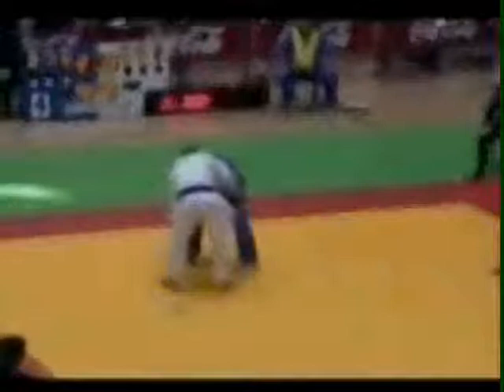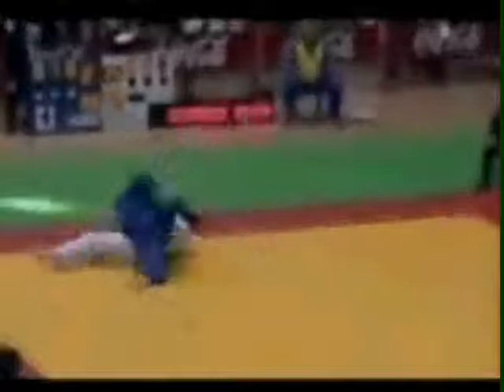Tai Otoshi commentary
Andy Ryan provides commentary on 5 successful Tai Otoshi throws